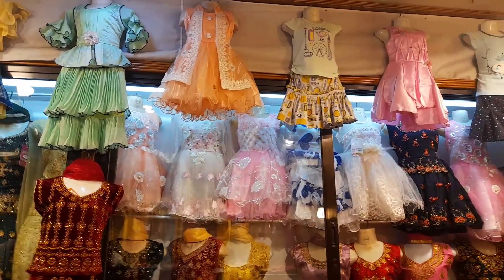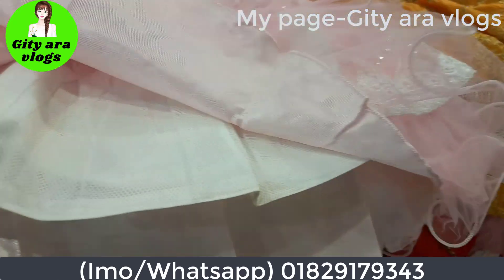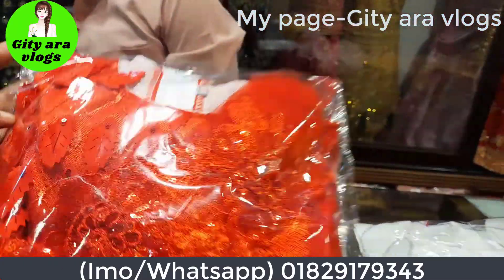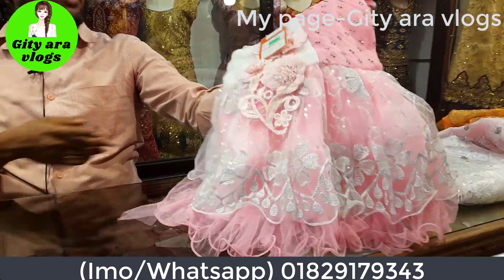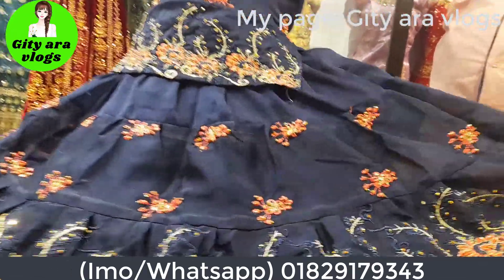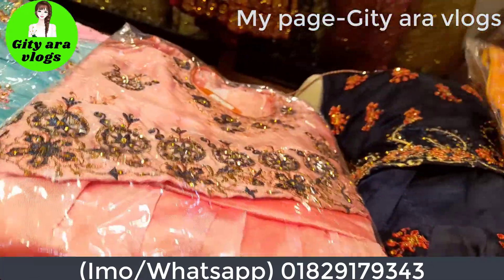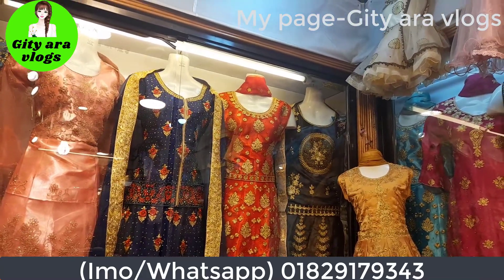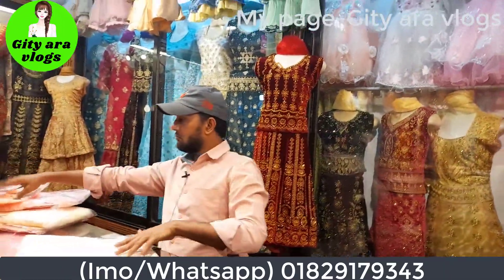৪- ১২ বছরেরবছরের মেয়ে বাচ্চাদের পার্টি ড্রেস /4-12 years baby girl party dress buy bd.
৪-১৪ বছরেরবছরের মেয়ে বাচ্চাদের পার্টি ড্রেস কালেকশন /4-12 years baby girl party dress buy bd.

Shop Address
     Fit gallery
Shop-F39/40 Peer yameny Market, (Ist Floor)
G.P.o Dhaka-1000
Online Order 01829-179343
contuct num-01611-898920